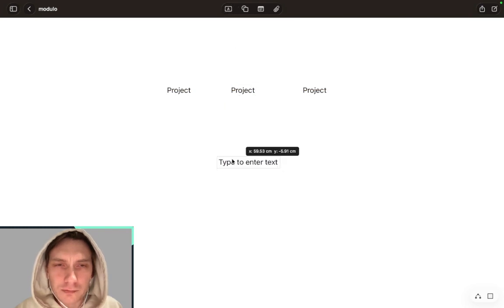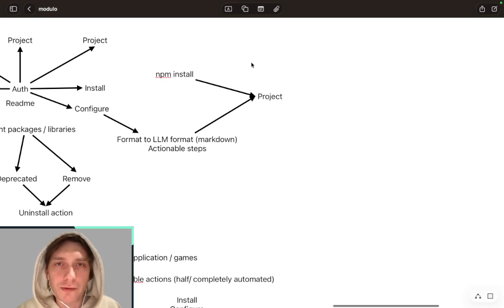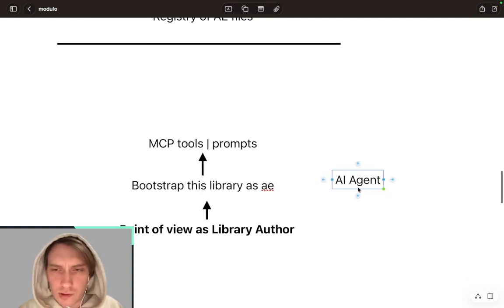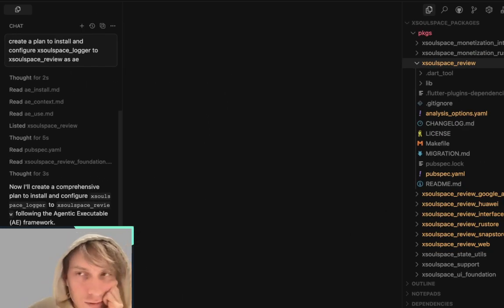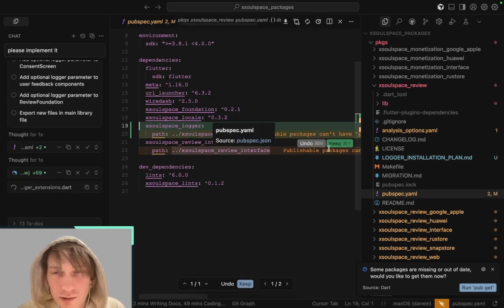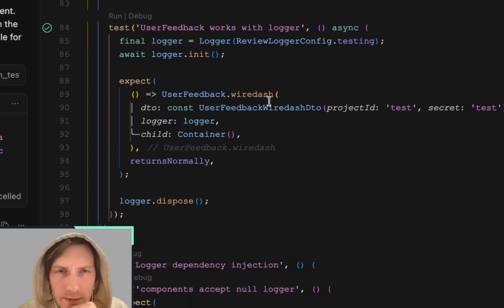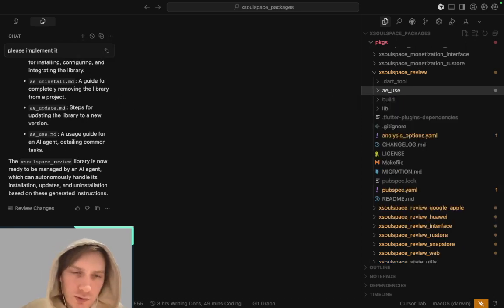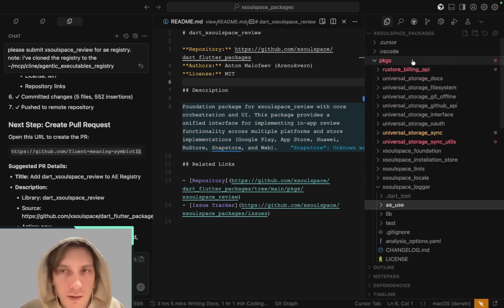agentic executables MCP test stream: can package / library management be simple as apps?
The Idea:
Actions like install / configure / uninstall are made simple for phone or desktop apps & games. One action - and it's done.

Why not make the same with the libraries / packages using AI Agents?

The final recipe to use it:
- 1 MCP server
- 1 AI Agent
- 1 Registry to keep all meta prompts (for Library Authors and Contributors)
- single prompt to perform action (discussable / achievable)

That's it:)

If you like to read the theory / implementation behind it - please see The Agentic Executable Article

Anton